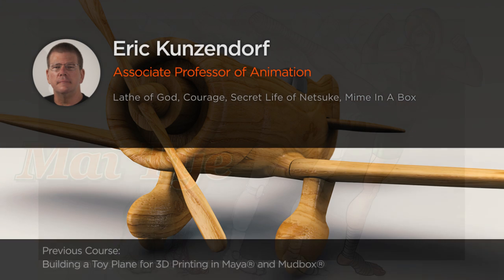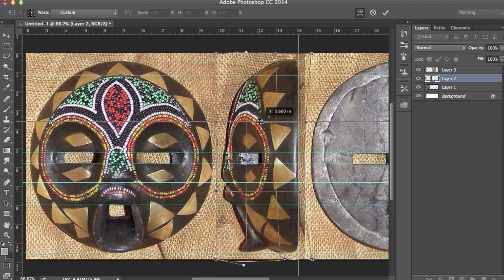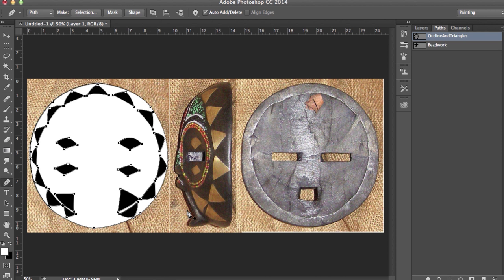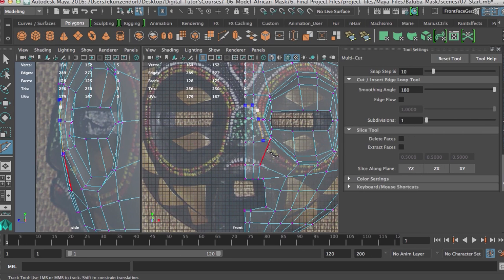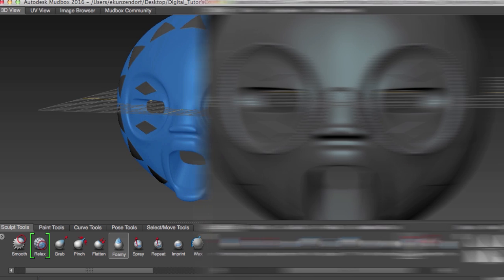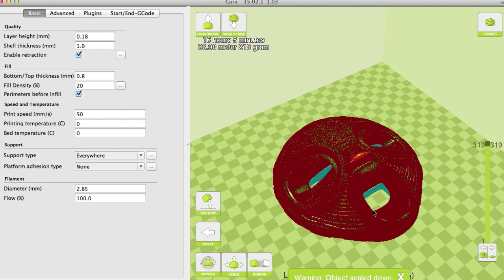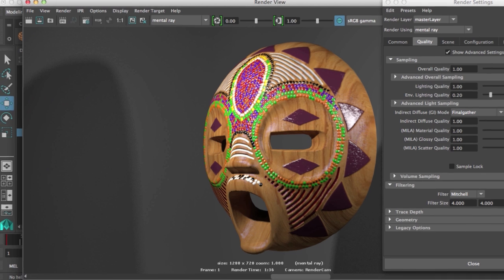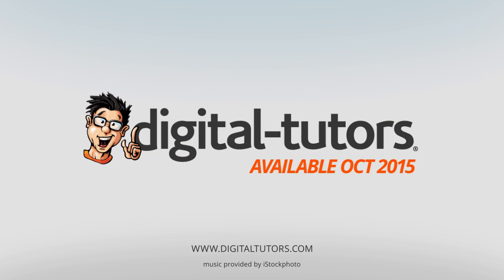Detailed Modeling for 3D Printing in Maya and Mudbox | Now Available | Pluralsight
In this Maya and Mudbox tutorial, we'll cover modeling, sculpting and painting an African style mask.

We’ll explore the process of exporting maps for animating and rendering in Maya. We'll also cover converting the high resolution sculpt to a GCode slice file for FDM printing using a Lulzbot TAZ 5 3D printer.

By the end of this Maya and Mudbox training, you’ll have created a tribal mask ready for 3D print.